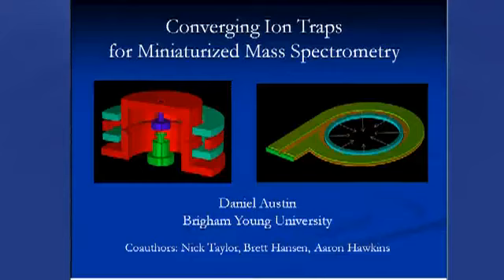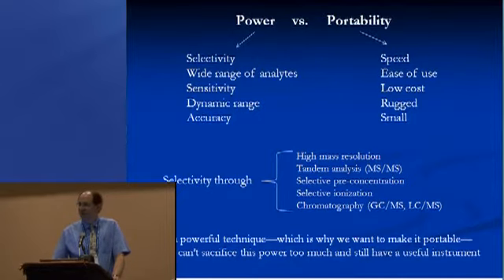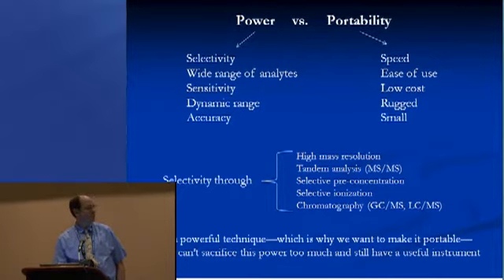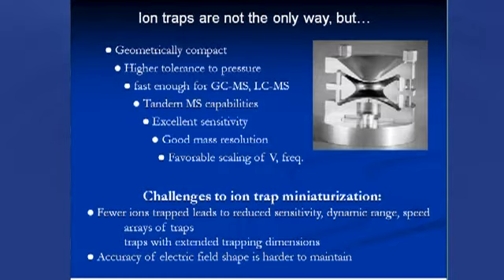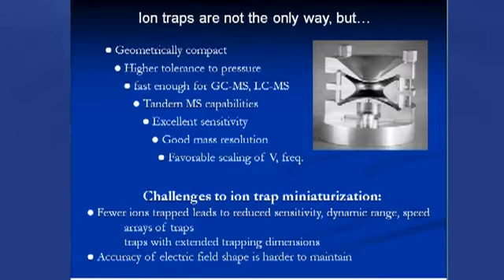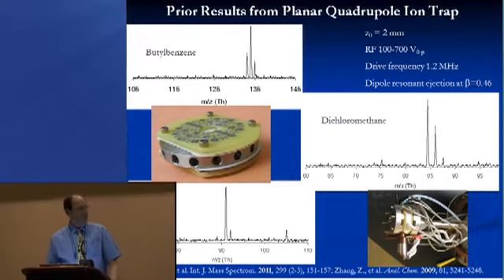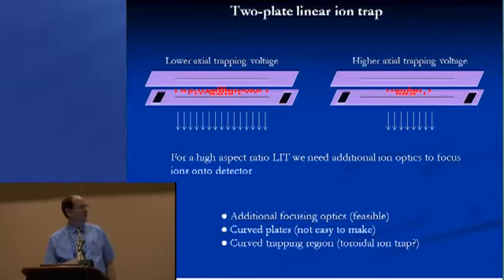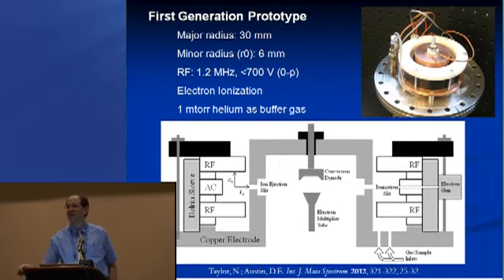Pittcon 2013 - Miniature Mass Spectrometers - Abstract 4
This session was recorded during Pittcon 2013 in Philadelphia, Pennsylvania on Monday, March 18, 2013.

TITLE: Converging Ion Traps for Miniaturized Mass Spectrometers

AUTHOR: Daniel Austin - Brigham Young University

ABSTRACT OVERVIEW: Two elements have been common to most efforts to miniaturize ion trap mass analyzers: simplification of electrode geometry and the use of either arrays or traps with extended trapping dimensions. Simplification of electrode geometry allows ion traps to be miniaturized without tolerance complications associated with machining hyperbolic surfaces. Cylindrical and rectilinear ion traps exemplify this process: each uses electrodes that are geometrically simpler than those used in the quadrupole and linear ion traps, respectively. Extended trapping dimensions, such as those in linear and toroidal ion traps, allow more ions to be analyzed per scan, offsetting the decreased ion numbers that can be trapped as device dimensions are reduced. We have developed a toroidal ion trap made using cylindrical electrodes, thereby combining both simplified electrode geometry and extended trapping dimensions. In addition, ions ejected from a large area converge to a single point for easier detection. A full-sized version (r[sub]0[/sub] = 6 mm) of this simplified toroidal ion trap shows performance that exceeds that of other published toroidal ion traps. Under current development are two miniaturized versions of this device (r[sub]0[/sub] = 1 and 2 mm), in which the RF and AC electrodes are made using sheets of stainless steel cut using wire EDM. This approach greatly reduces machining costs, and also allows uniformity of trapping dimensions along the toroidal trapping region. Because the major toroidal radius is unchanged from the full-size version, the trapping capacity is not significantly reduced in these miniaturized versions. In addition, an ion guide is integrated on the trap, forming a "[Rho]" shape, to facilitate introduction of ions into the trap. Simulations show that this eliminates the RF barrier for ion introduction.